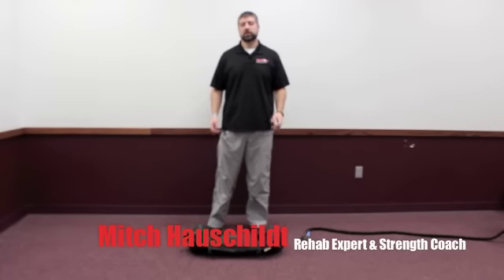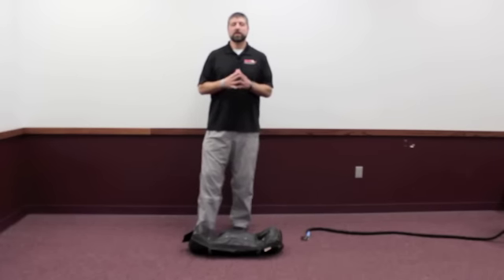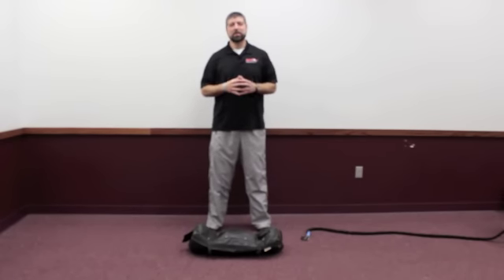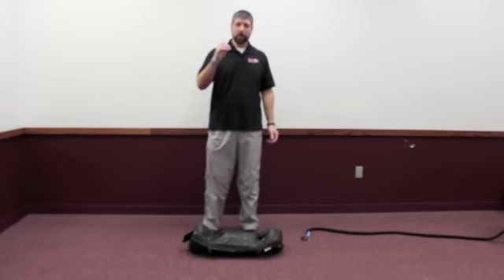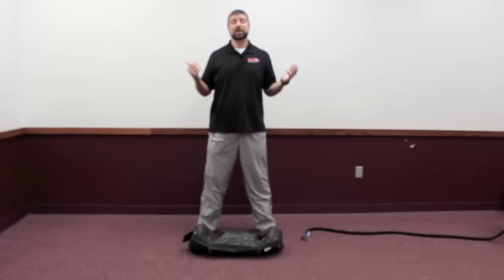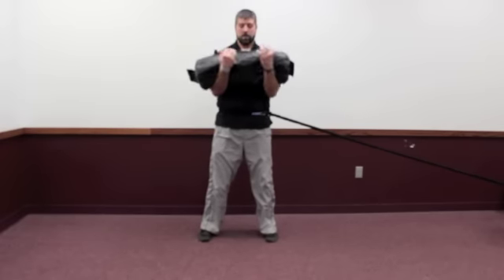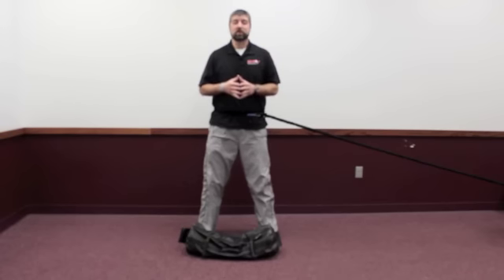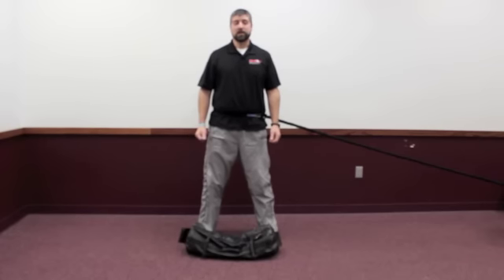DVRT Correctives: Reactive Neuromuscular Training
Mitch Hauschildt of Maximum Training Solutions discusses another advanced corrective strategy that is used with in the DVRT Corrective Course.